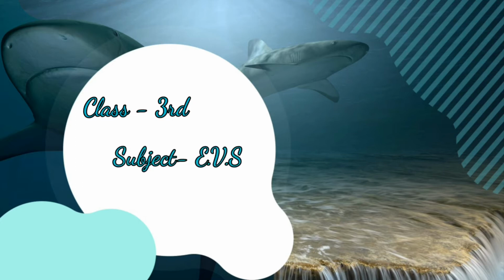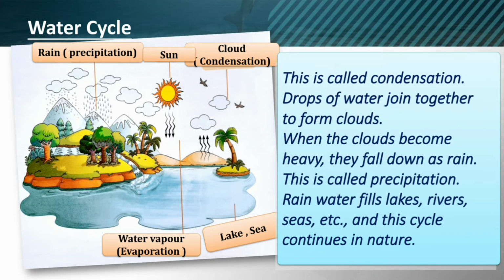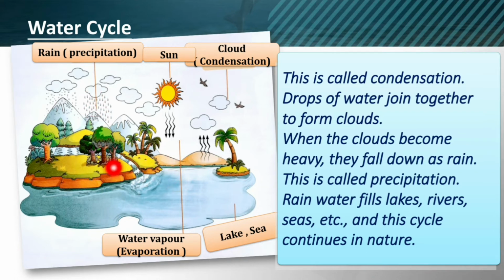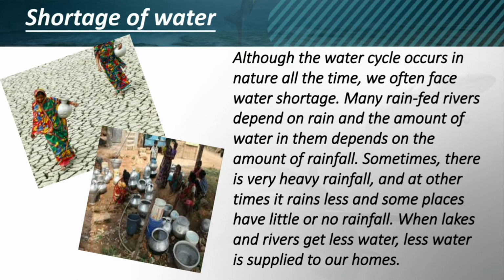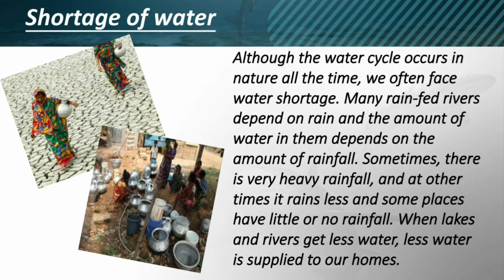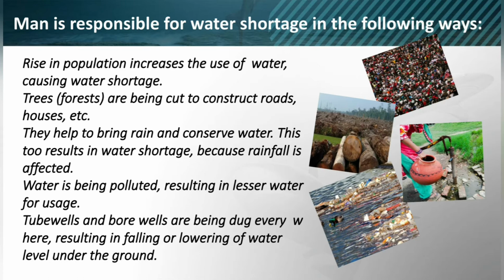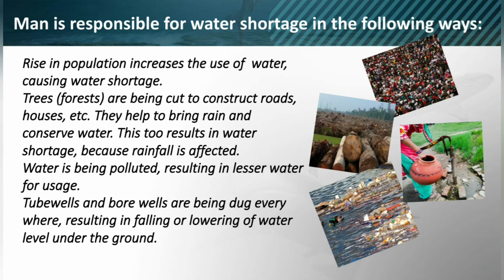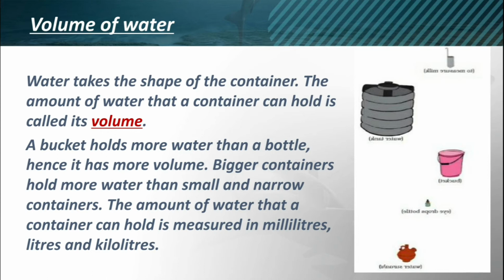Water in our lives ,Chapter - 15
Class - 3rd, Subject- E.V.S,Reading and Explaination..